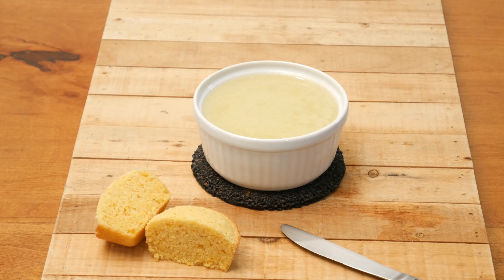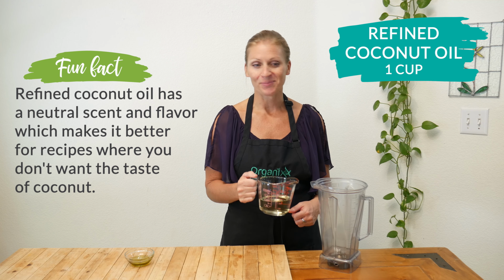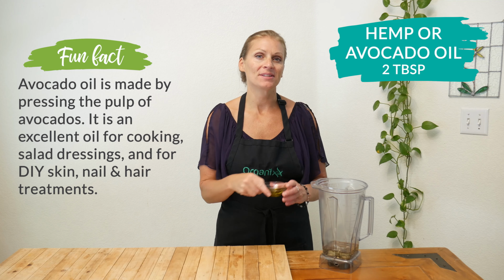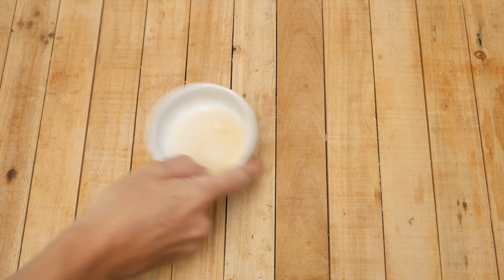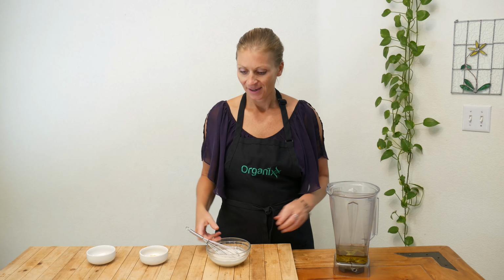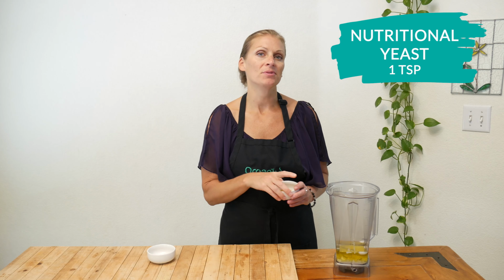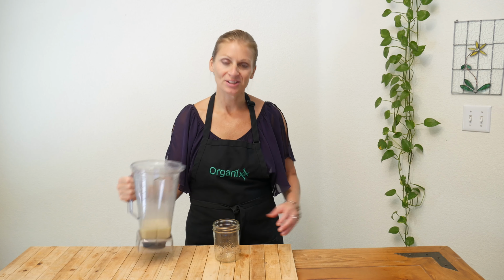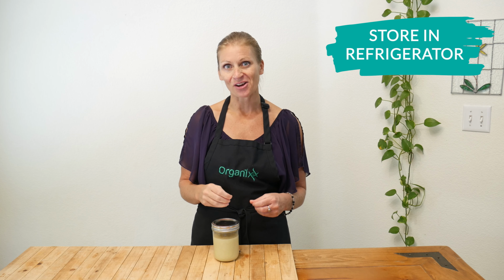How to Make Vegan Butter - Super Easy Homemade Vegan Butter Recipe | Organixx Recipe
If you’re cutting out dairy or following a vegan eating plan, you’ll love this homemade vegan butter recipe that's so much healthier than store-bought margarine. Download a printable copy of the recipe

Today's video walks you through how to make vegan butter. This plant-based butter recipe uses no milk, cream, or dairy products of any kind. So whether you're searching for a raw vegan butter recipe, coconut vegan butter recipe, vegan butter with hemp milk, or even a keto dairy free butter... this recipe covers all of these bases.

Conventional butter is made with cream that is whipped or blended until the milk fat separates and eventually becomes what we know as butter. If you're someone who doesn't eat dairy, then real butter obviously doesn't work for you. The alternative that most people turn to is margarine. But margarine has many downfalls.

Margarine is high in unhealthy fats, often made with genetically modified ingredients, lacking in vitamins and minerals, and full of trans-fatty acids. Using margarine on your toast and in your cooking is more like using plastic!

So, what's the alternative? This easy homemade vegan butter. It keeps in the fridge for up to two weeks and also freezes well, so you can make a big batch every few months and just defrost small portions at a time to use if desired. As with regular butter, you'll need to remove this dairy-free butter from the refrigerator a few minutes prior to spreading on fresh bread or creaming in a recipe as it will be quite solid.

Discover more healthy, whole food recipes in our Recipe Library Whether you're looking for vegan, vegetarian, keto, gluten-free, dairy-free, or just plain ol' healthy recipes... you're sure to find inspiring recipes that you and your family will love.

About Organixx - Who are we?
Here at Organixx (formerly known as Epigenetic Labs) we are committed to helping you live a long and healthy natural life. Our top nutritional supplements are based on extensive research, led by some of the most credentialed doctors and formulators alive today.

We are 100% committed to using the purest, non-GMO and USDA-certified organic ingredients wherever and whenever possible!

With Organixx, you can be certain you’re getting only the best natural supplements that can truly benefit your health.

Subscribe to our YouTube Channel to watch weekly videos that’ll explain more about how your body works, what are the best whole food supplements, how to know which supplements to choose, simple & healthy recipes to make at home, and much more.